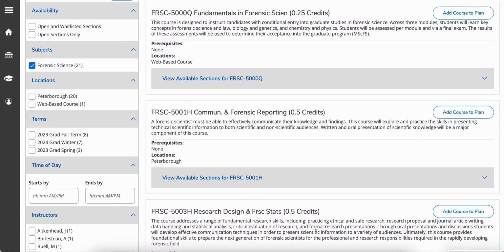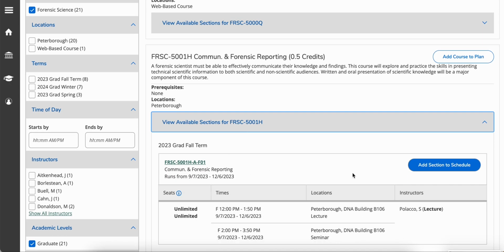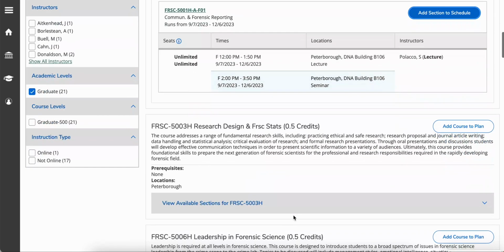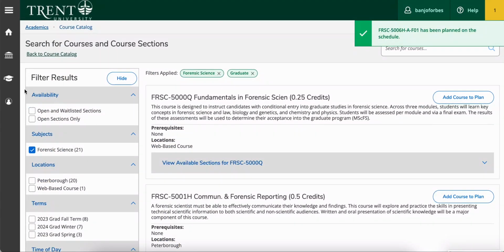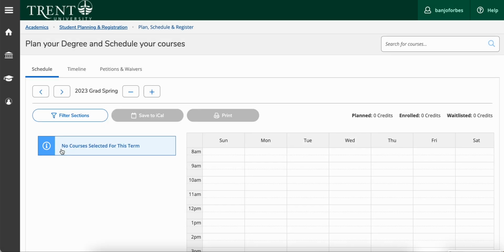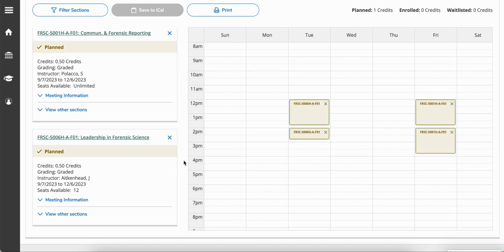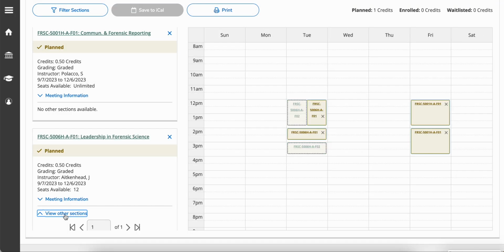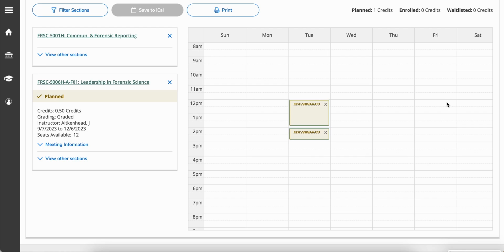How to use the Student Planning and Registration tool in Self Service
Learn more about using the Student Planning and Registration tool in Self Service for graduate students.